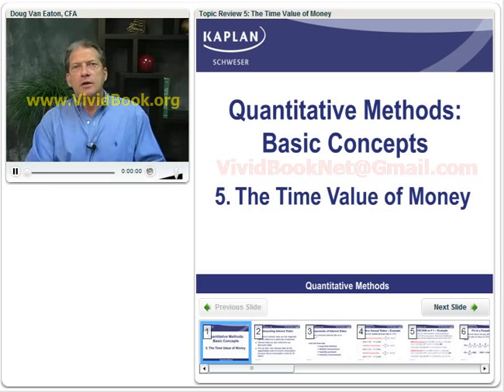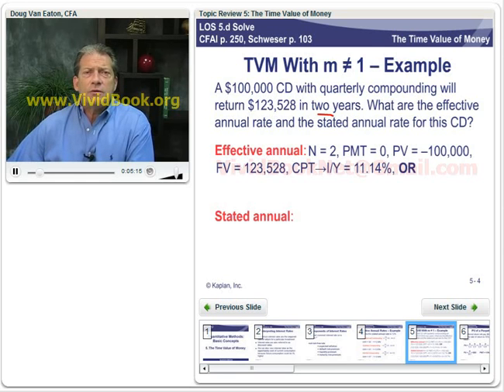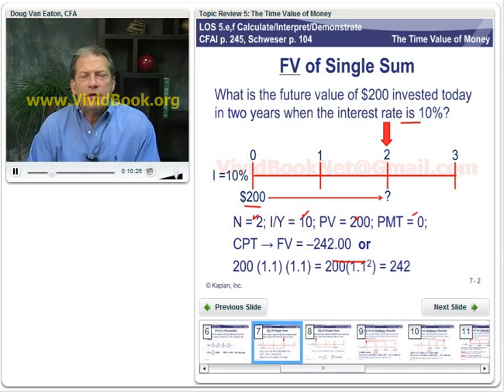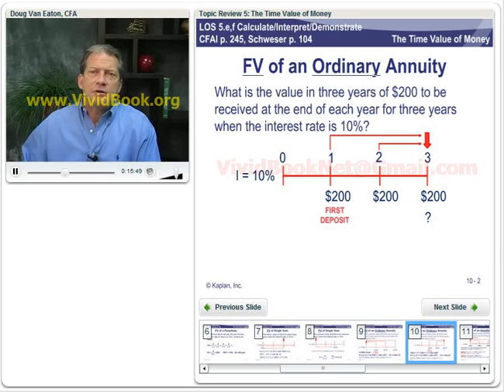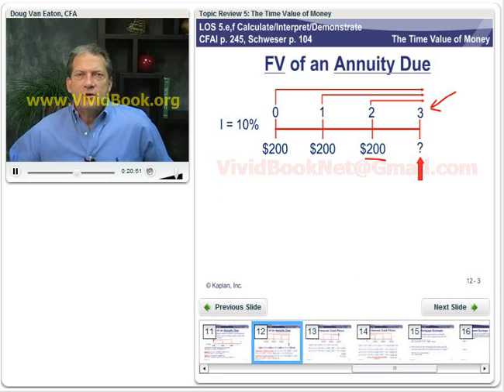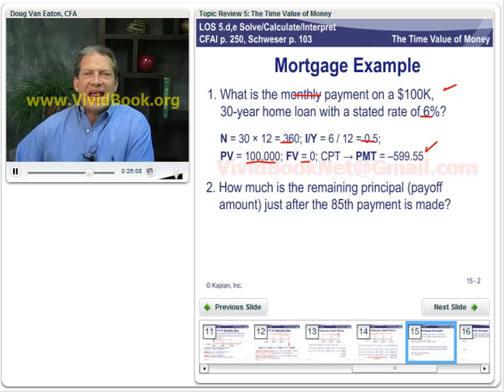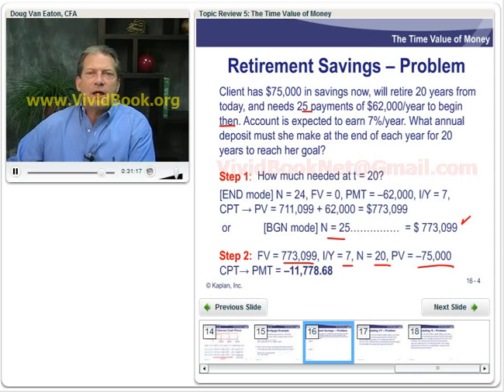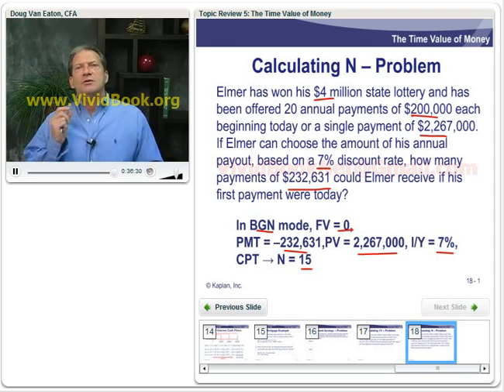2013 CFA L1 Videos CD02 T R 5